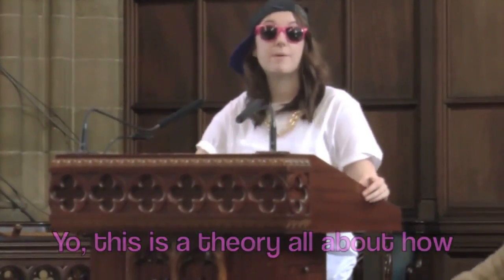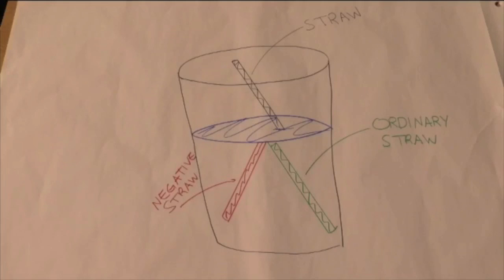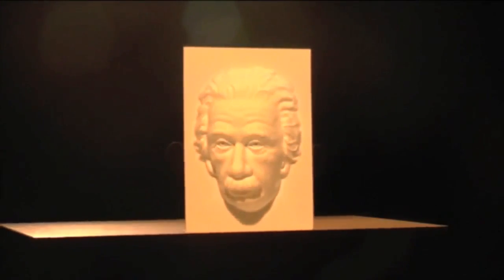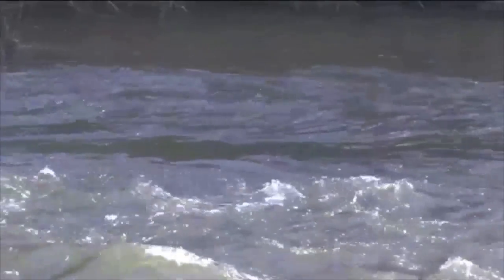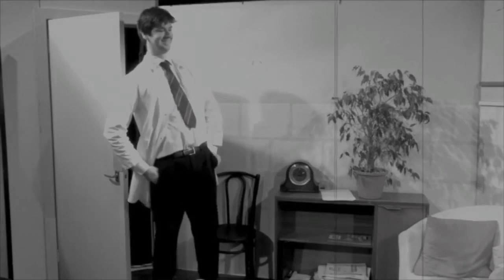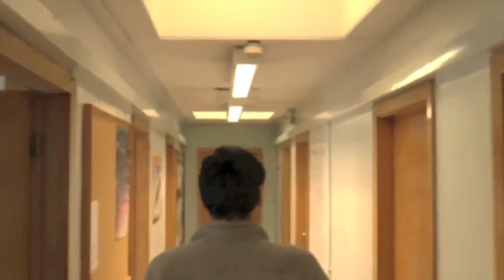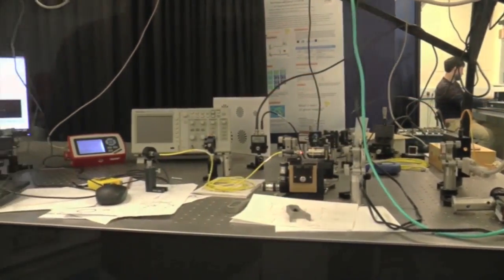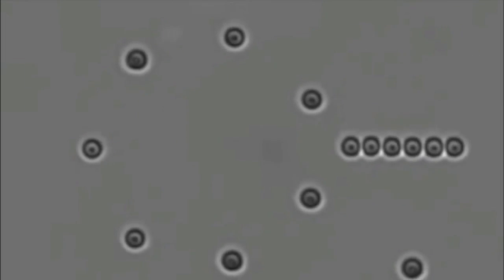Physics 3 Group Film on METATOYs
This film was created by a group of Physics Students from the University of Glasgow. The documentary follows the research of Dr Johannes Courtial into METATOYs.